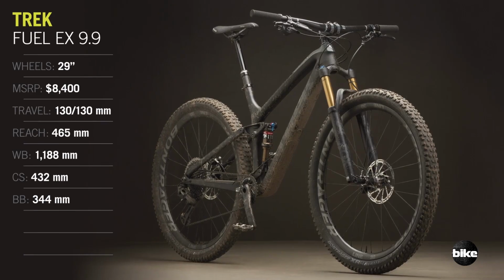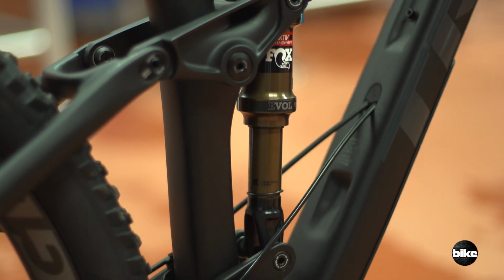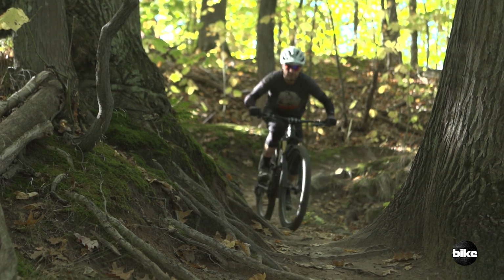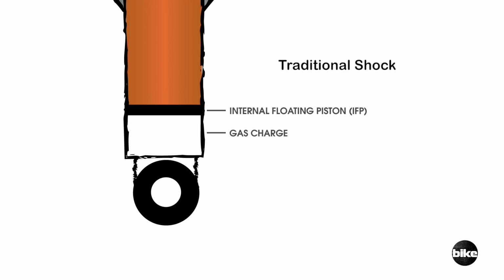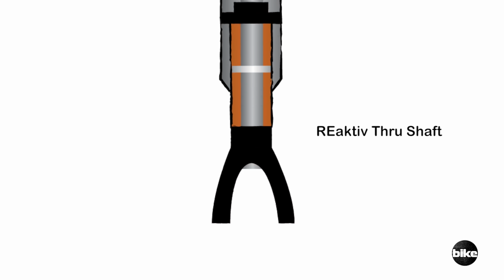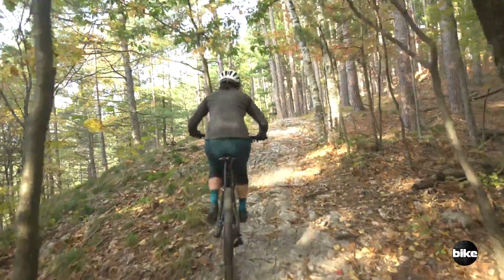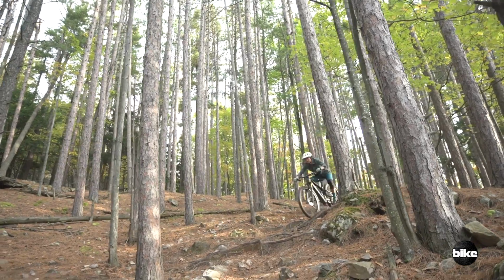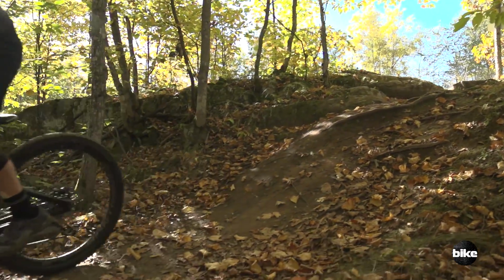Trek Fuel Ex 9.9 Review - 2018 Bible of Bike Tests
The Fuel may not be the fieriest in its category, but its flame will burn brightly for most riders on most trails.